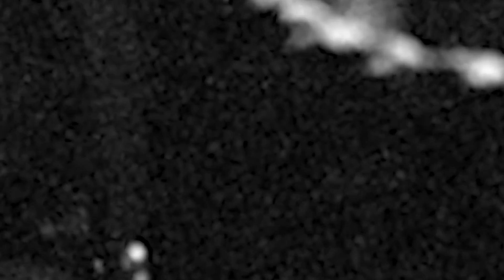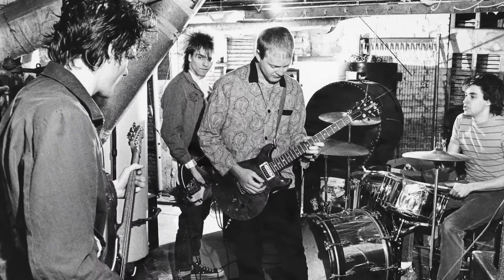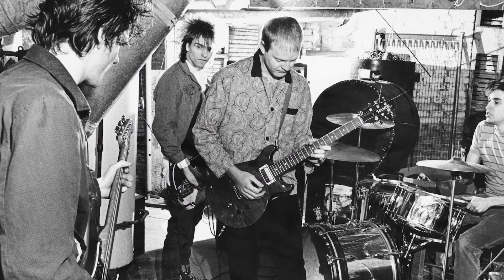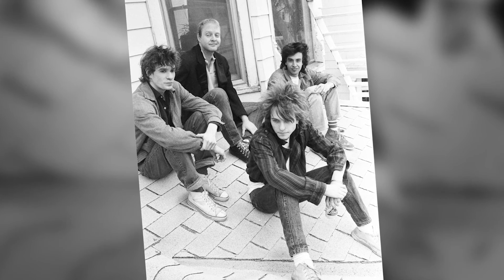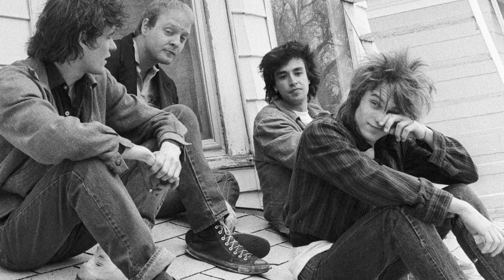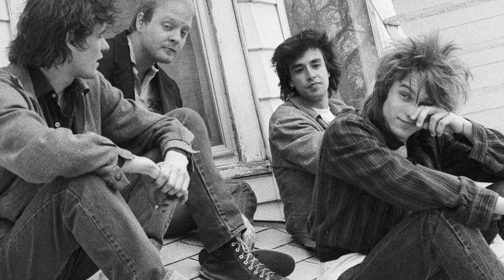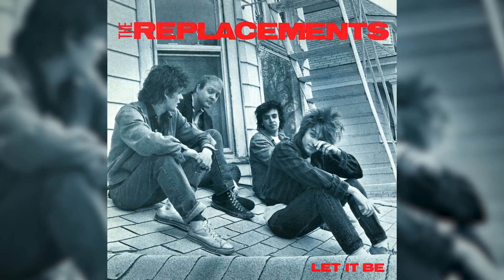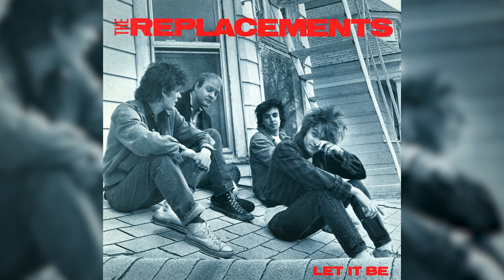Storied: Heyday, The Replacements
Slip behind the scenes with First Avenue photographer Dan Corrigan and hear how he captured legendary moments in Minneapolis music. “Heyday” is a new book from the Minnesota Historical Society Press featuring photography by Corrigan and text by Danny Sigelman. Since 1981 Corrigan has captured thousands of live concerts, shot countless band promo photos, and helped create many beloved album covers by local artists.